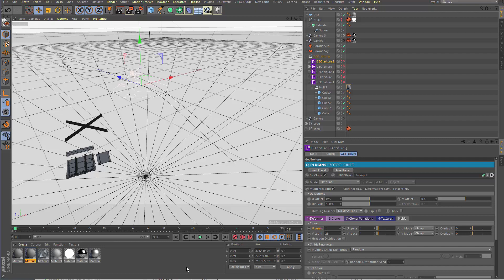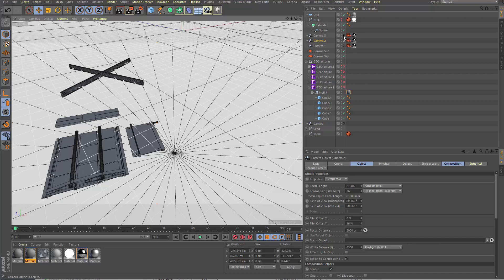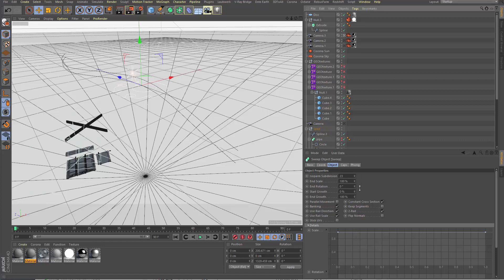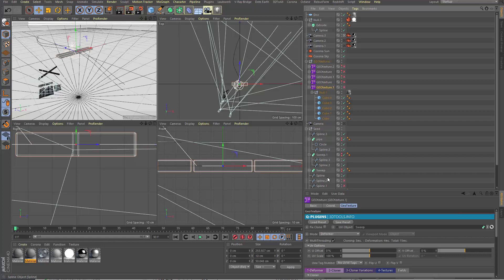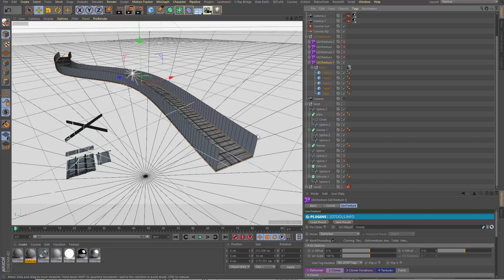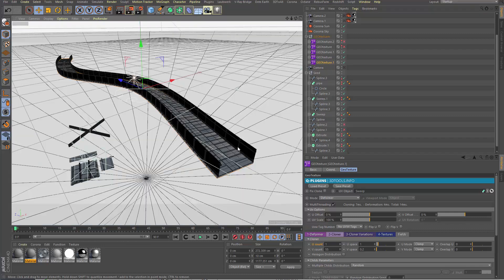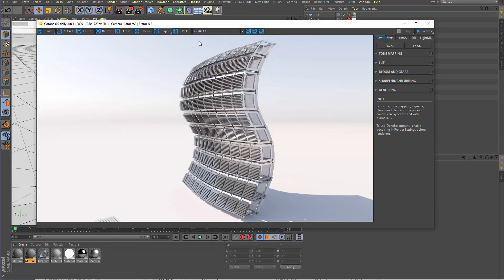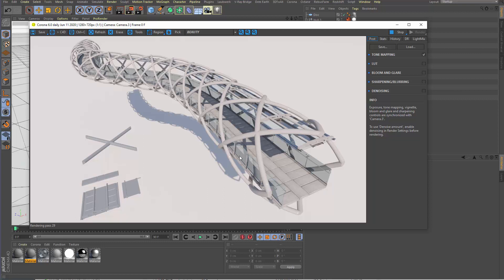Q-GEOtex | Vid003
A short video on our new plugin "Q-Geotexture",

It is a plugin that lets you map geometry similar to a texture, in texture space, so the geometry deforms, clones and flows along the surface.